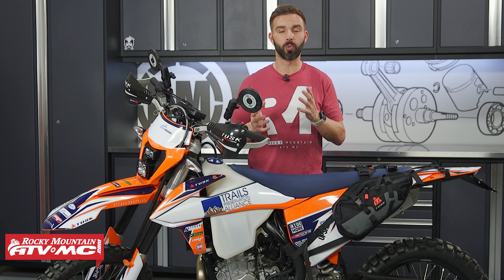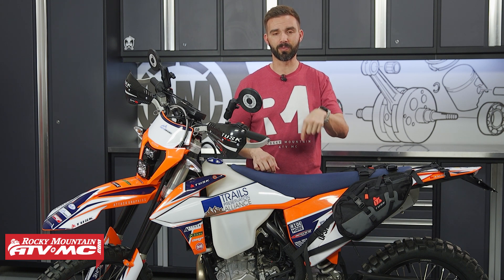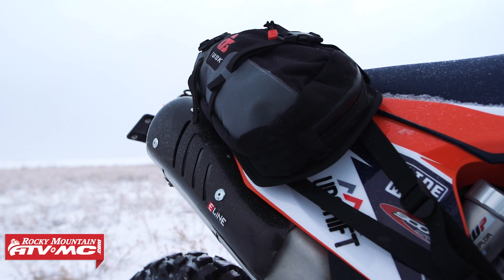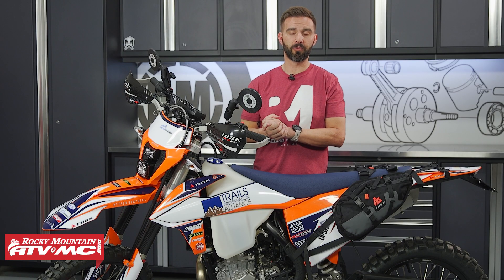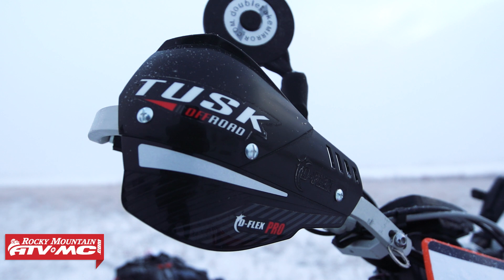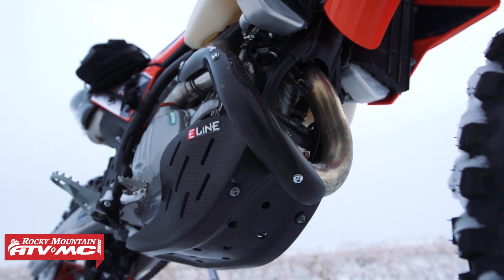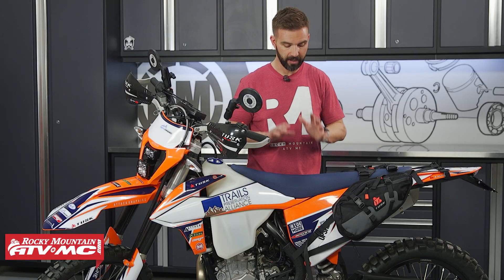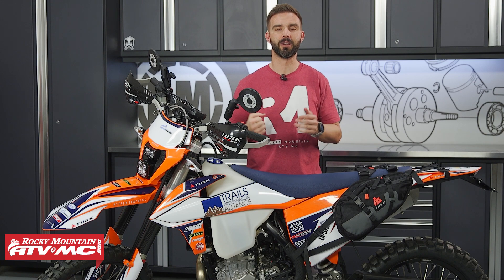2022 KTM 500 EXC-F TPA Giveaway Bike Build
We've teamed up with the Colorado Trails Preservation Alliance to give away this 2022 KTM 500 EXC-F outfitted with all the best parts and accessories from top brands in the industry.
The Colorado Trails Preservation Alliance (TPA) is a volunteer centered 501(c)(3) nonprofit organization with its principal goal focused on preserving the sport of motorized single-track trail riding. The TPA regularly supports all forms of Off-Highway Vehicle recreation including motorcycles, ATV's, UTV's 4WD's, and snowmobiles. Take a closer look at everything that went into making this a one-of-a-kind 2022 KTM 500 EXC-F adventure bike build!